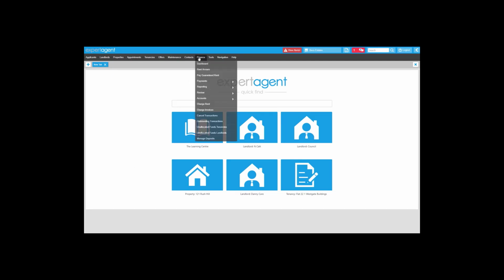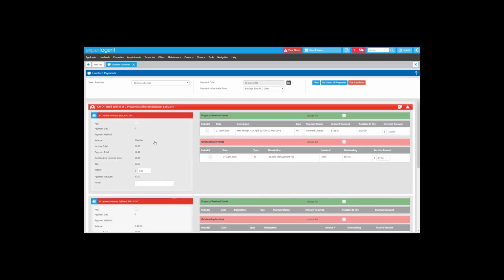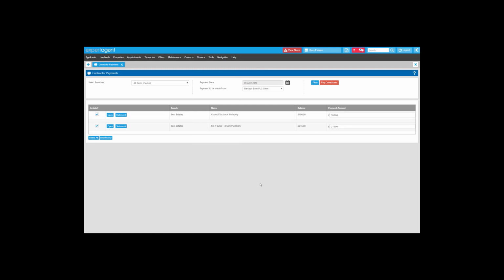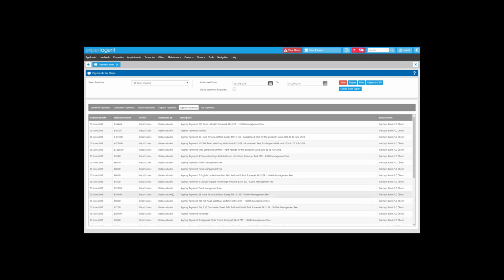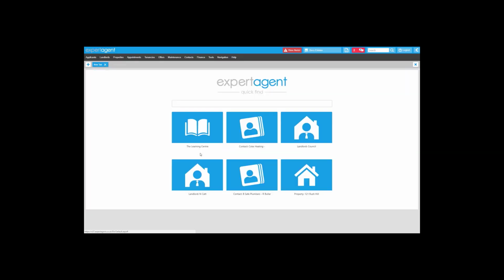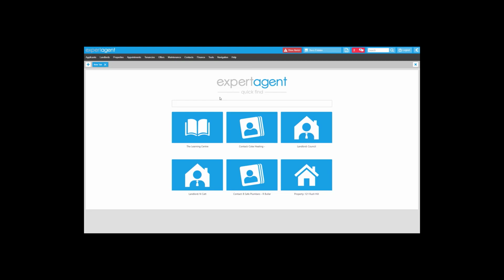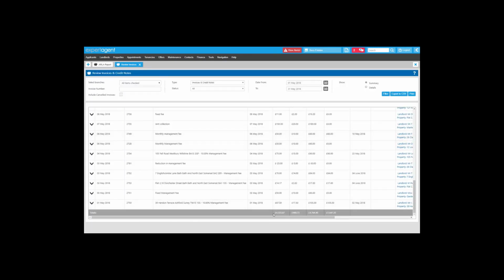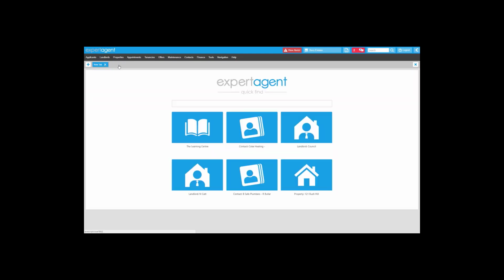Lettings Finance 12 - Daily Procedures